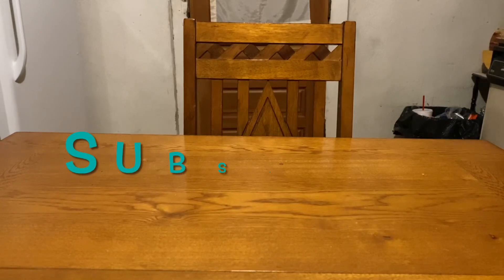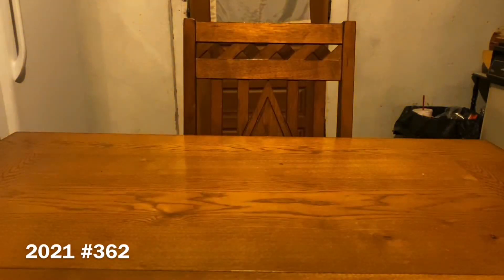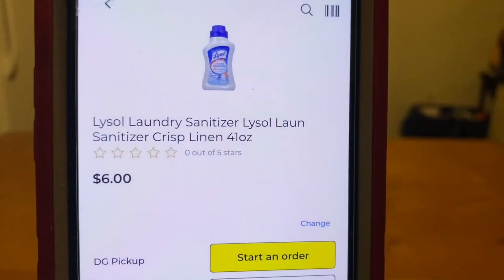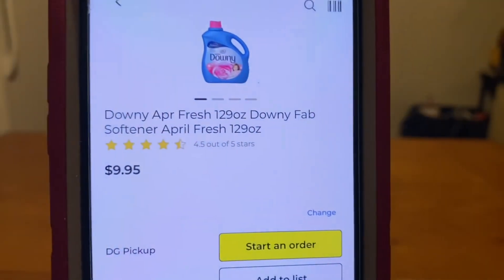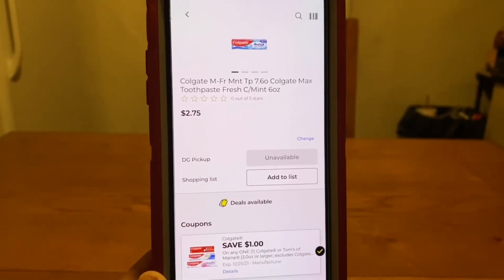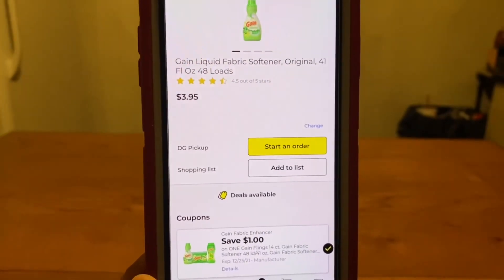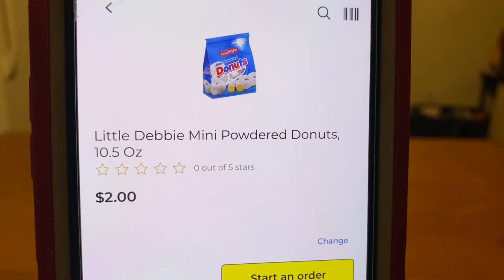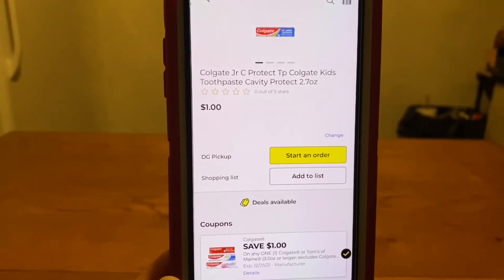2021#362🔥Dollar General Digital Coupon Matchups🤑New Digital Glitches🔥Must Watch👀